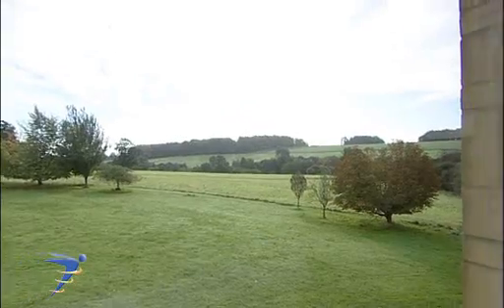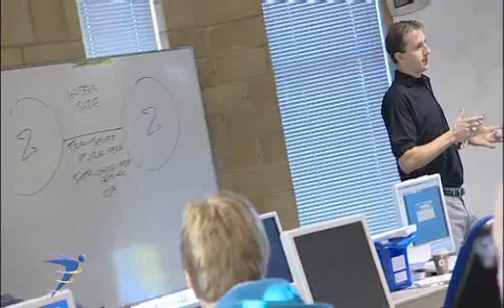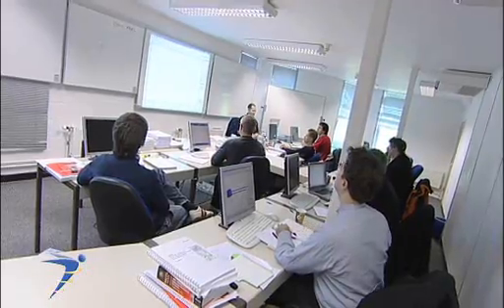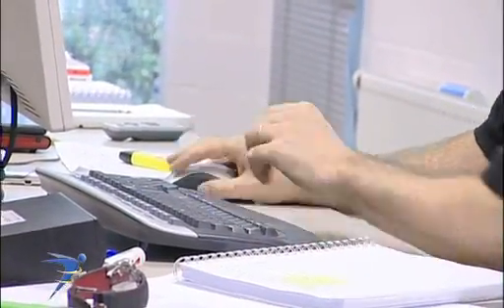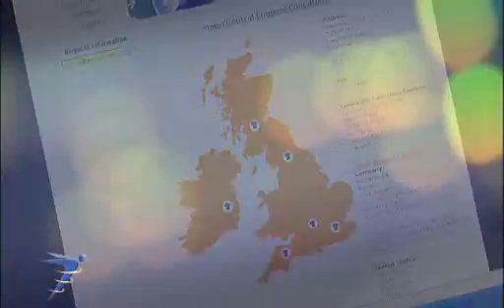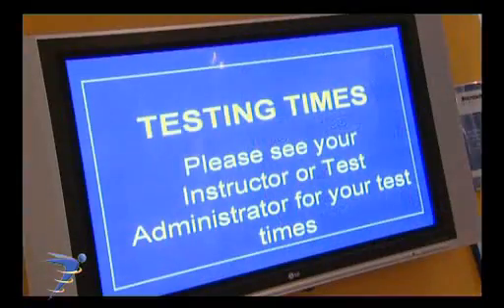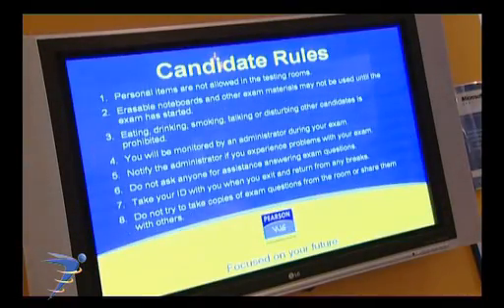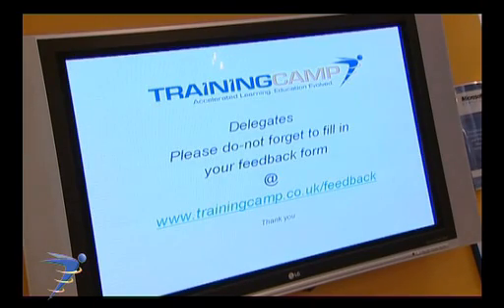Firebrand Training - Accelerated MCSE training courses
Inside Firebrand Training (formerly Training Camp UK), the uk's most innovative IT & Computing training company.